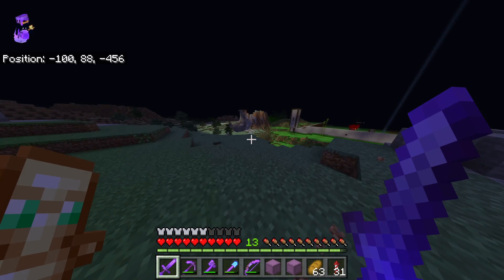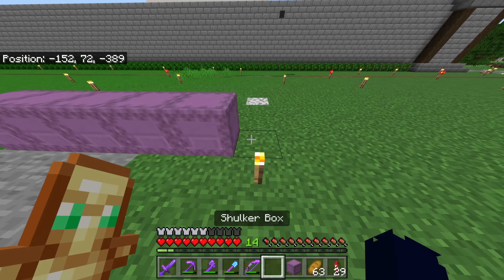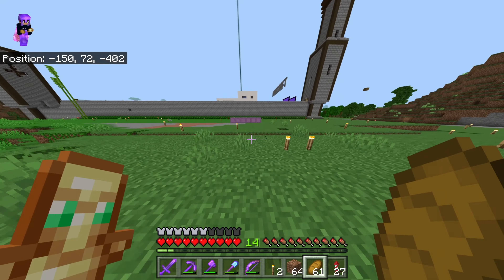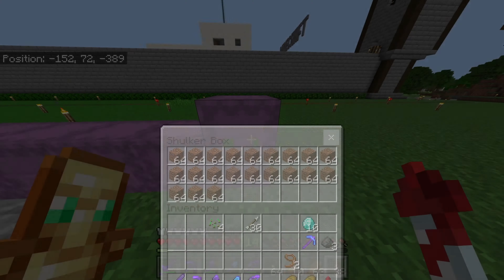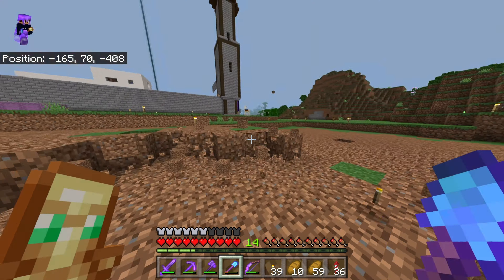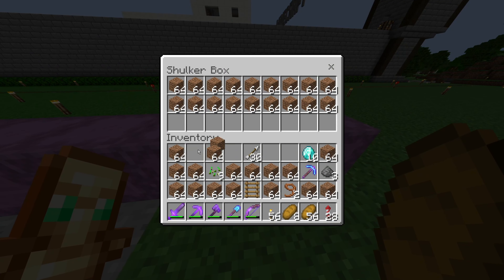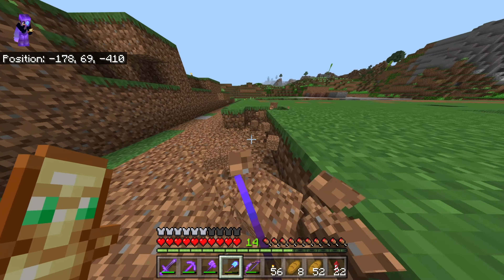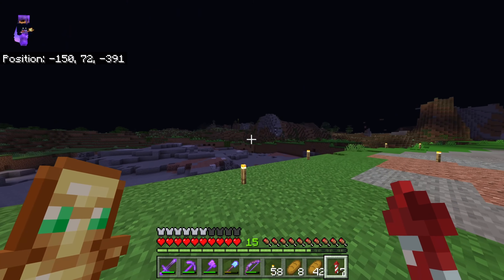Mining 10.000 Blocks In Minecraft!!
hello guys

i hope you like my video's
and i hope you have a
great day

bye :D

MrDude